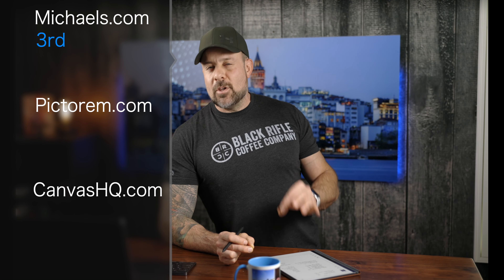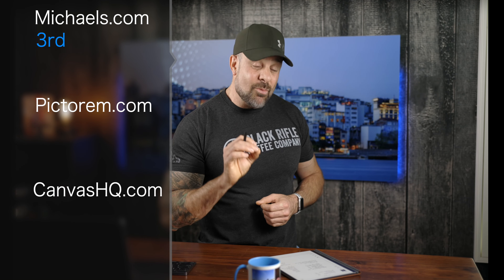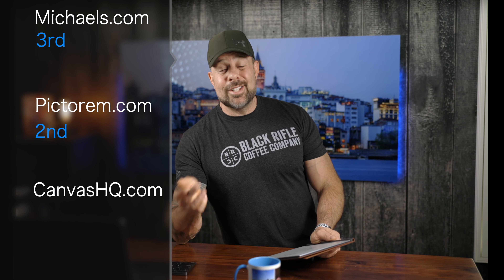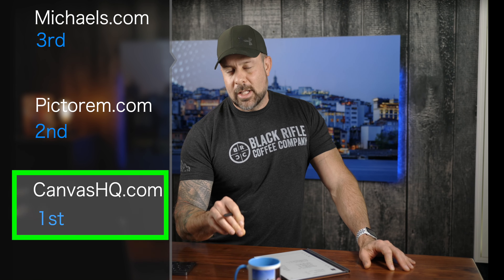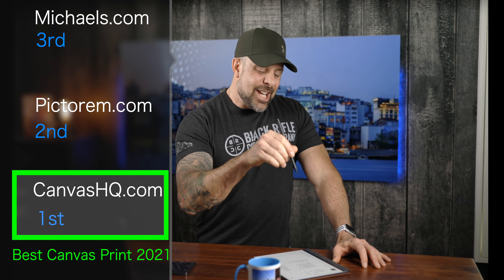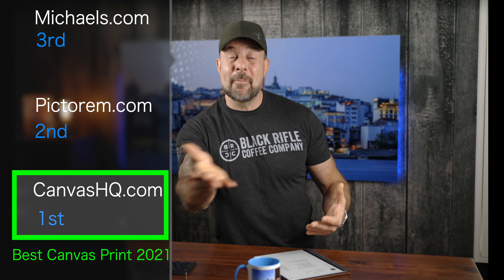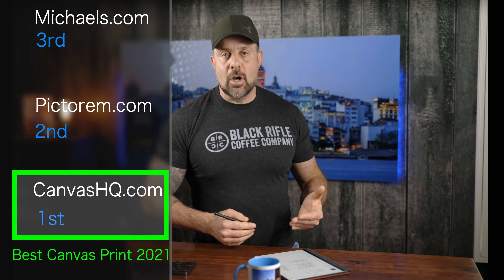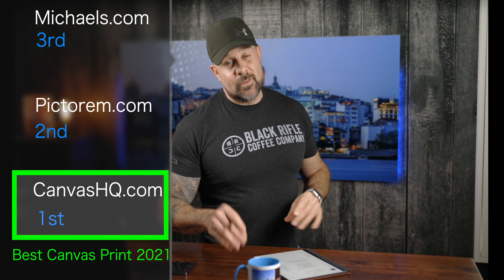Best Canvas Print of 2021: Winner Announced!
Today is the FINALE of our 2021 Canvas Print Shootout. I've done individual reviews on each of the 11 canvas prints I ordered and have thoroughly discussed each print's strengths and weaknesses. Now it's time to check the scorecards and see which canvas print company comes out on top. The last two years, CanvasHQ was the clear winner. Will they repeat again this year? Join me to find out!

2nd Best Camera
Favorite Lens
70-200mm Awesomeness
2nd Favorite Lens